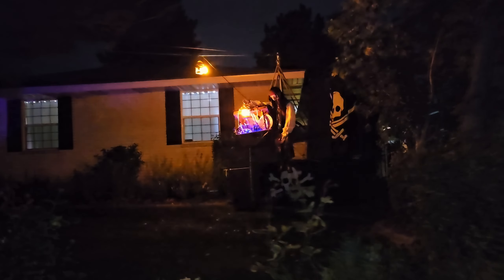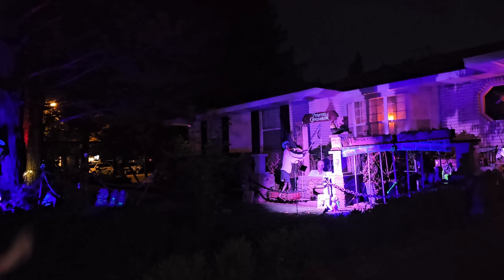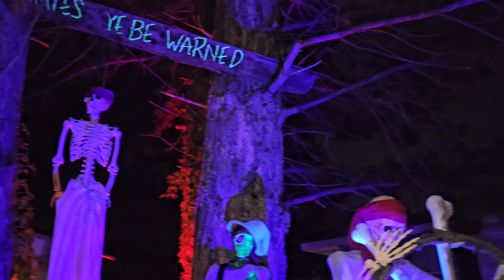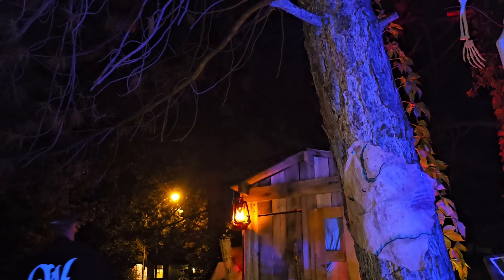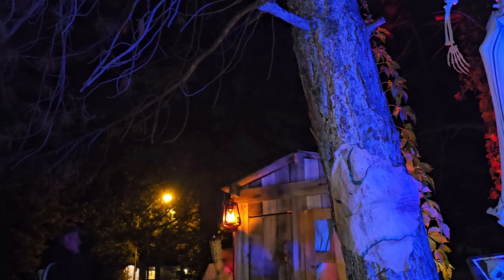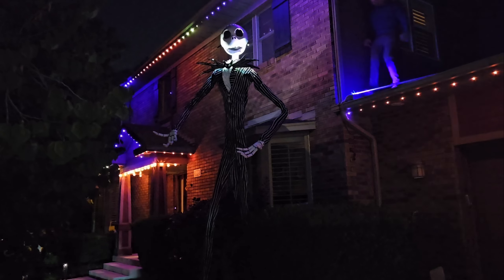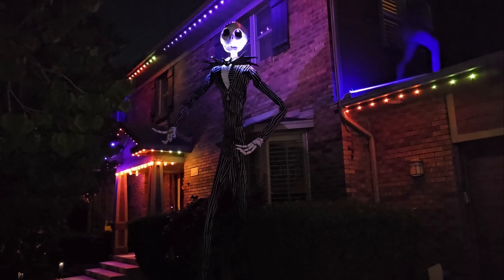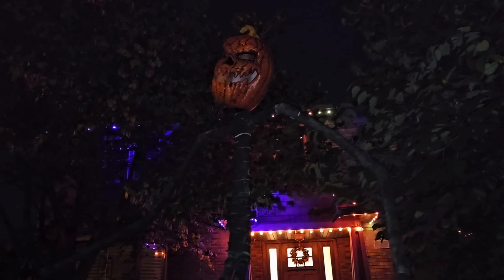Pirates of the Caribbean Halloween House!